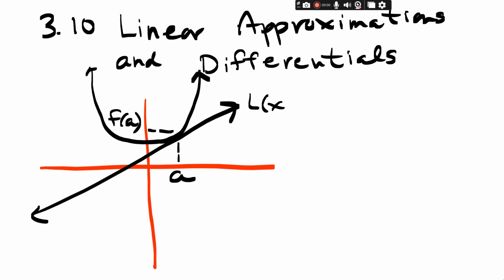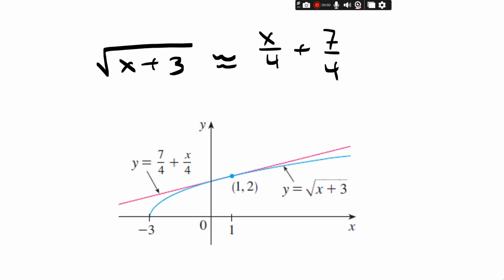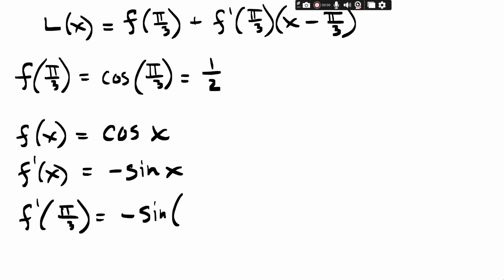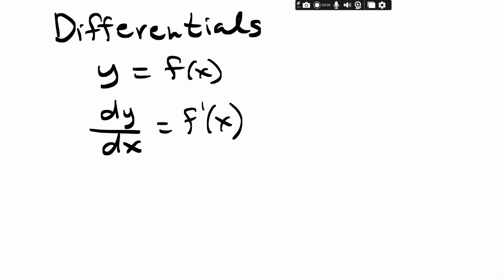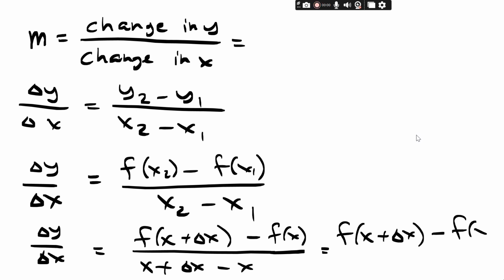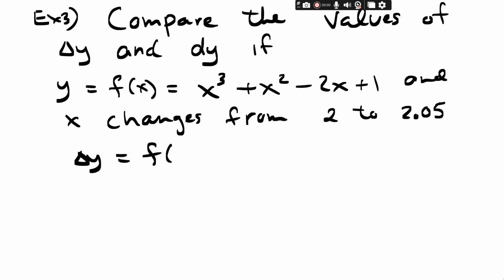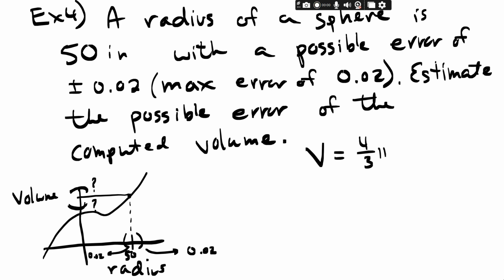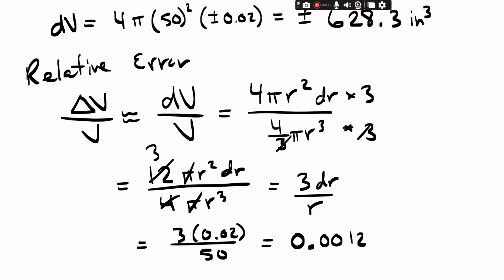CALC - CH3 SEC10 - 2/5/2024